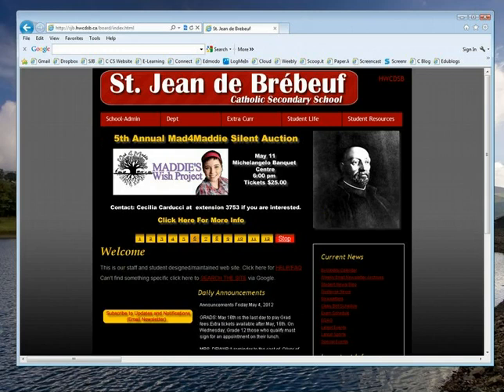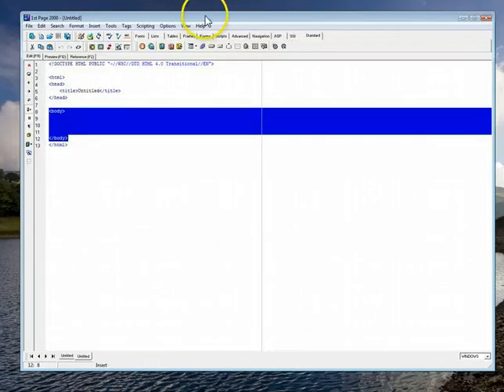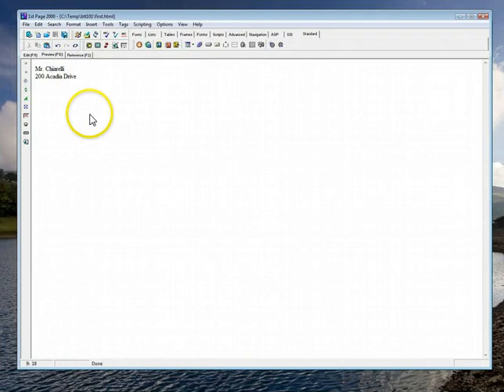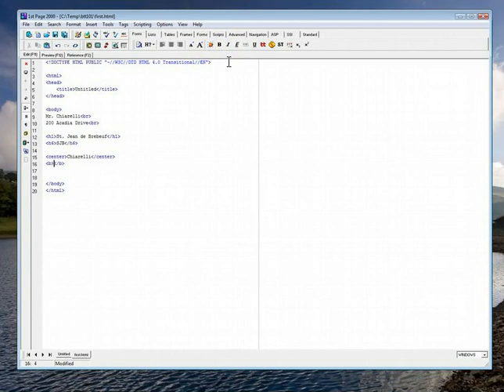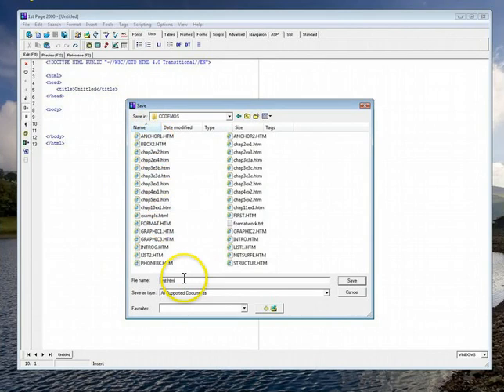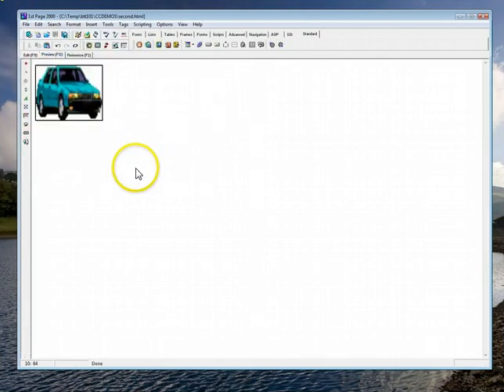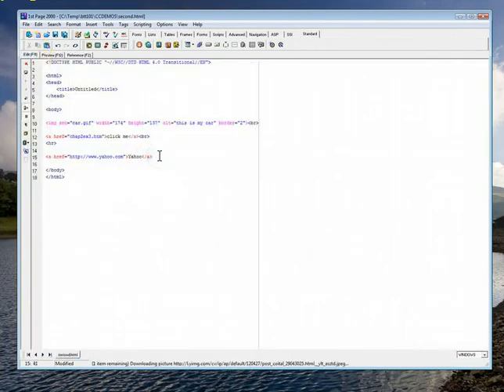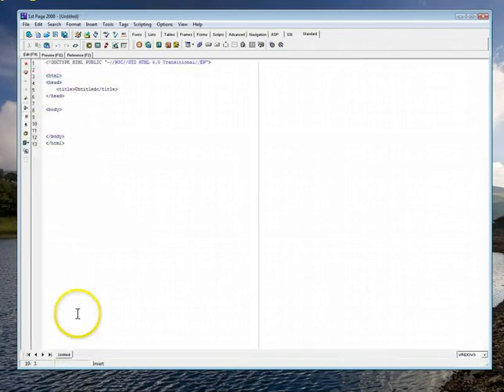HTMLintro1.mp4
Intro to creating web pages using HTML and the 1st class 2000 editor (Part 1)